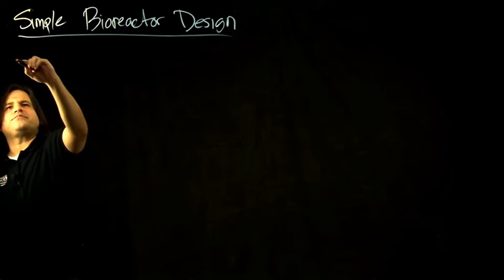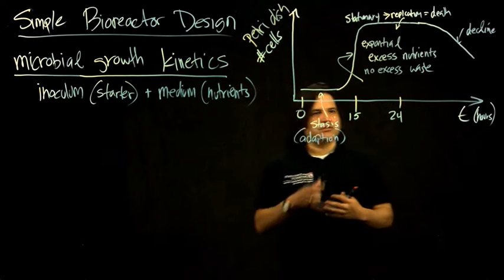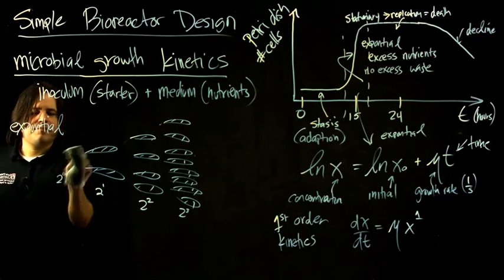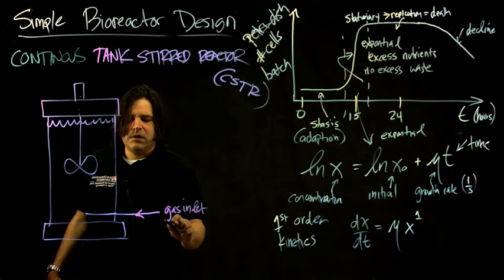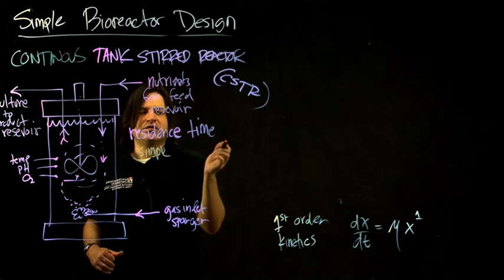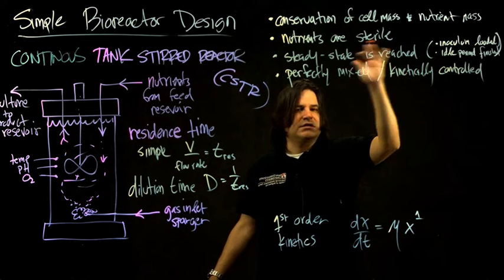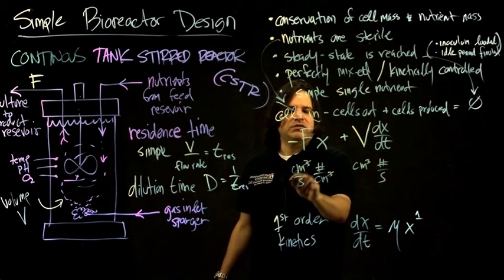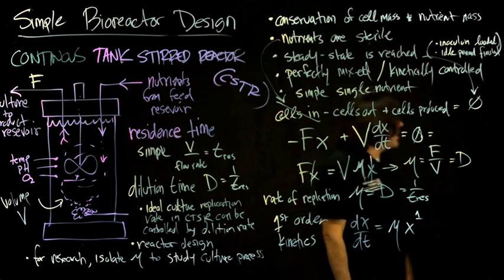ME 596 Simple Bioreactor Design